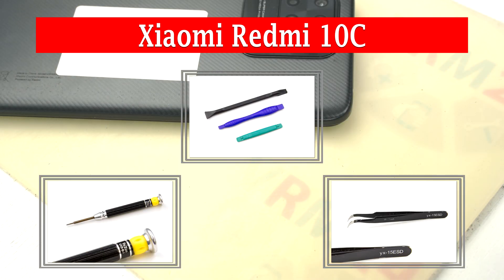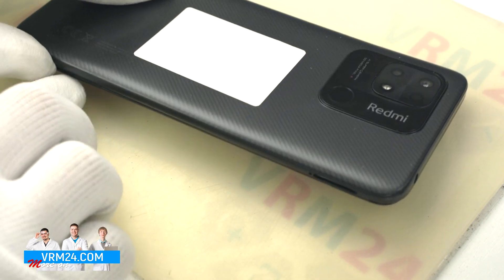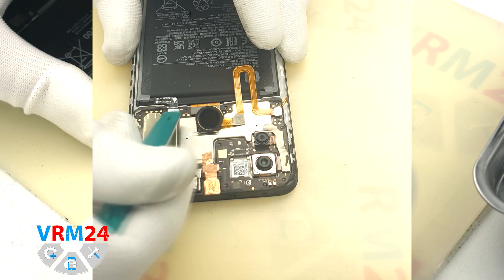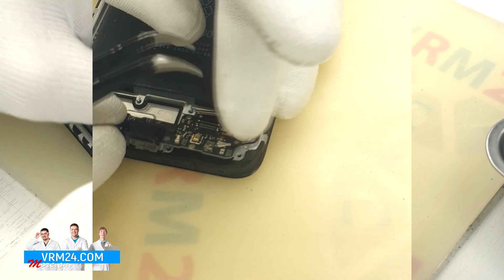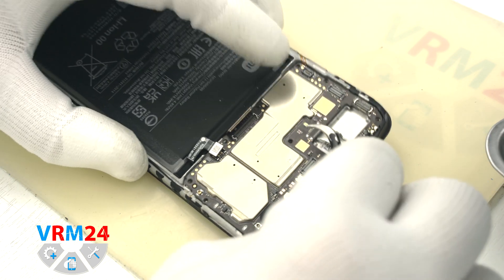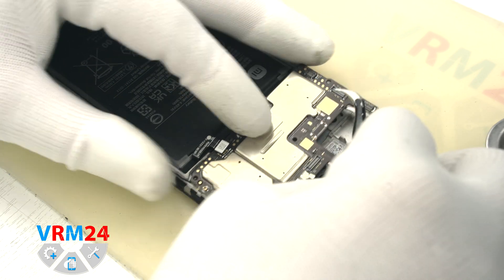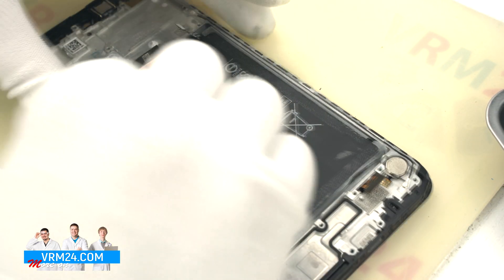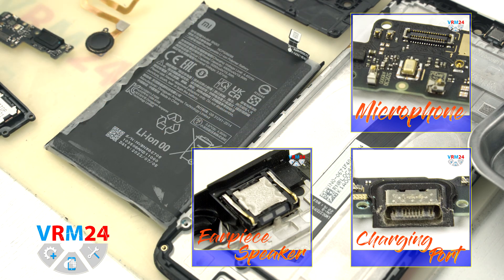Xiaomi Redmi 10C 22033QNY Disassembly Take apart | Solution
Instructions with a detailed description and additional materials on our website, follow the

If you have additional questions, you can ask our specialists, who will try to answer them in as much detail as possible.

Our manual is suitable for all Xiaomi Redmi 10C models - released for the markets of different countries.